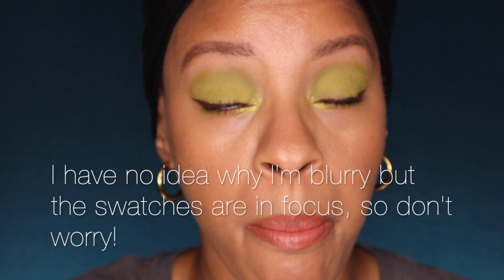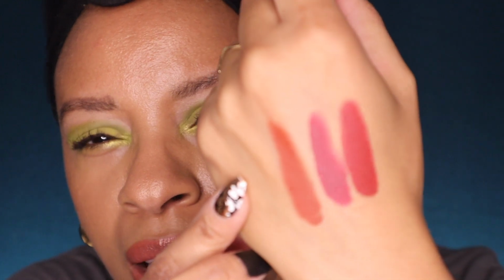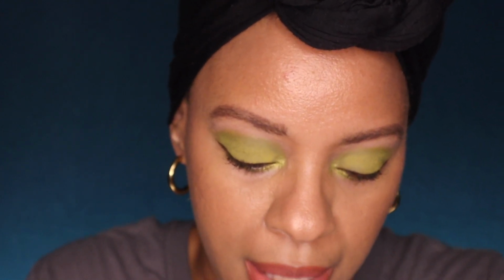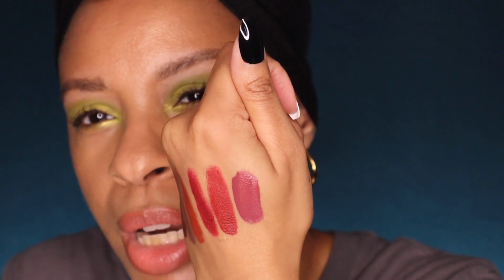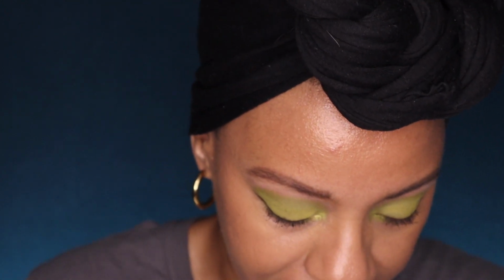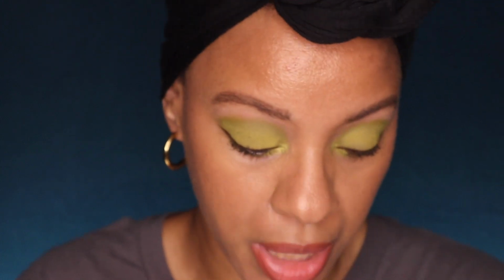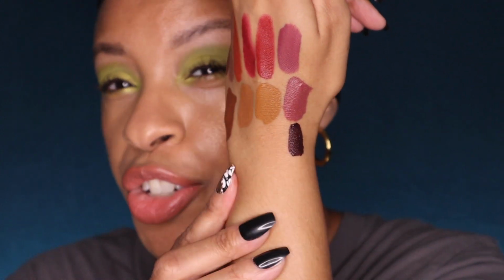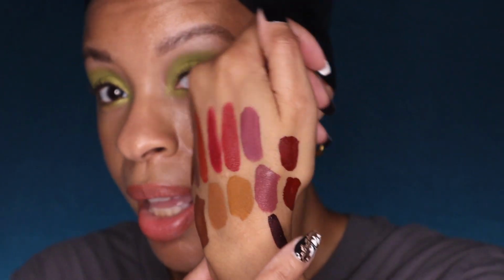My Favorite Lipsticks for Fall!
Hi all! Fall has arrived and I wanted to chat with you about the lipsticks I reach for during the Fall months.

Lipsticks mentioned:

Dose of Colors Liquid Lipsticks in Chocolate Wasted, Mood, and Plum Queen
*Gucci Matte Lipstick in Tacey Hazel
*Lime Crimes Velvetines Lipsticks in Salem, Nightshade, Wicked, and Saint